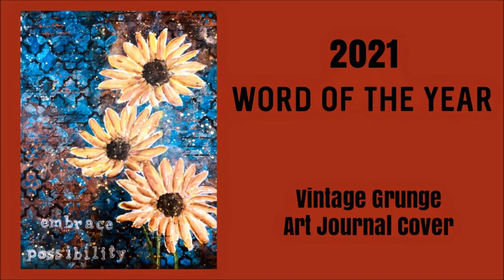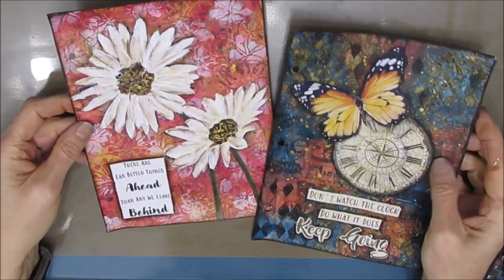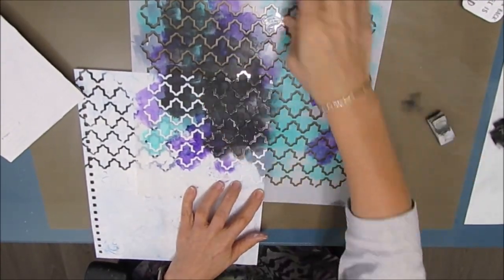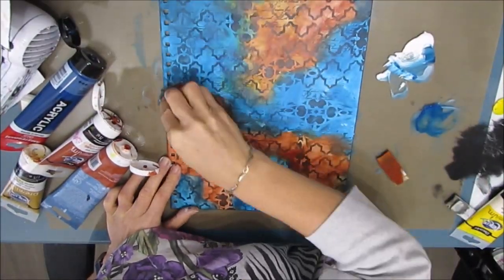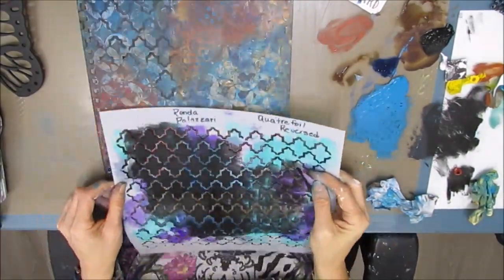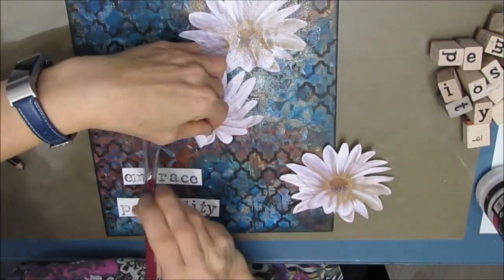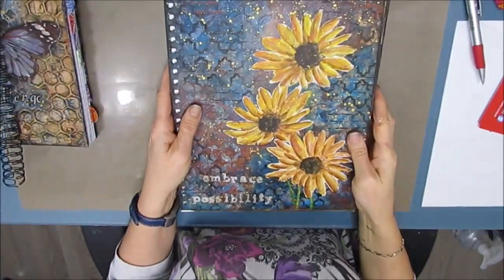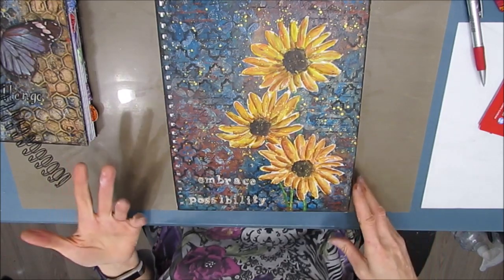Mixed Media Art Journal Tutorial-WORD OF THE YEAR PROJECT - Vintage Grunge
My Word of the Year is "Possibility" . Watch and learn how to create a vintage grunge background and "paint" a focal point when you think you can't paint.

TCW 427 Quatrefoil Reversed
TCW 806 Spanish Tile
Darkroom Door Script